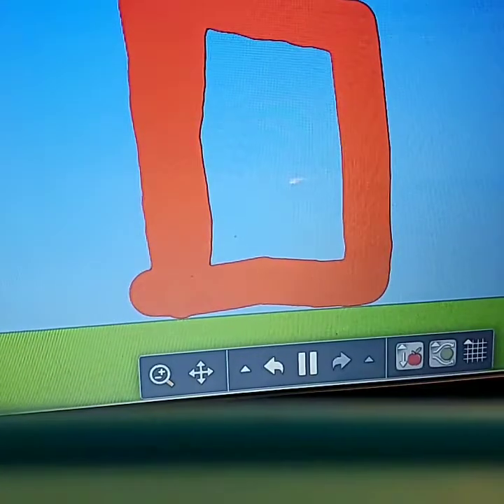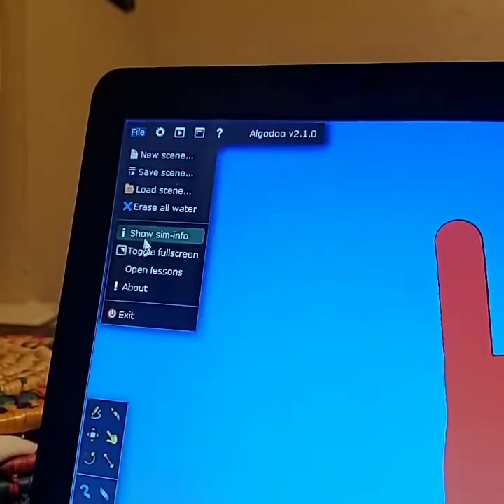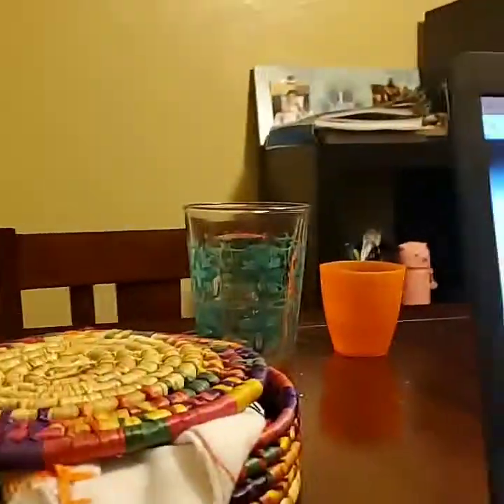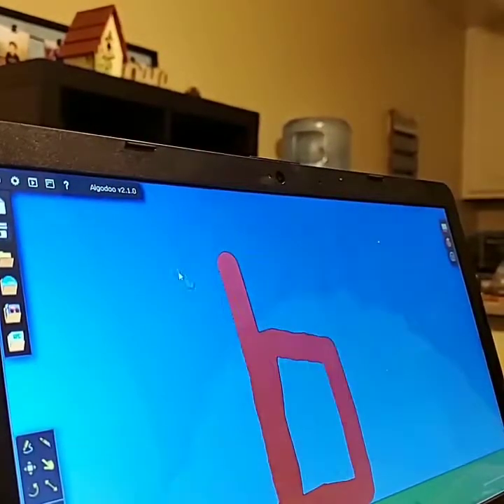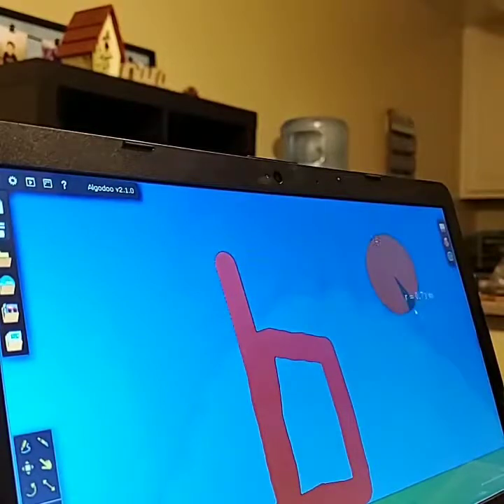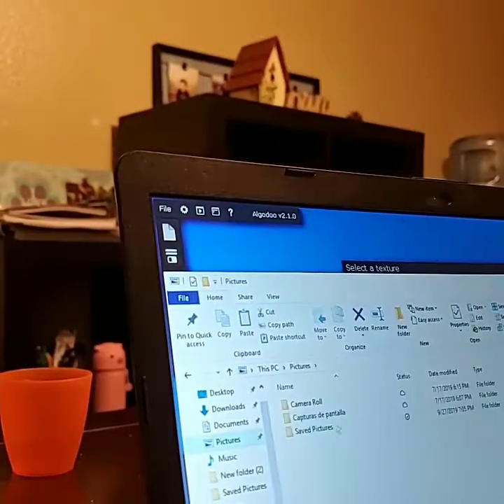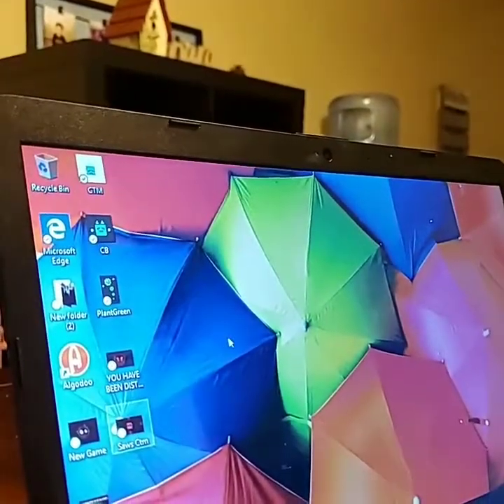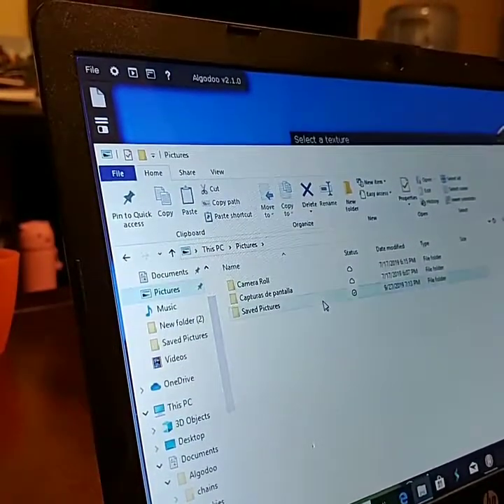Jsab in algodoo